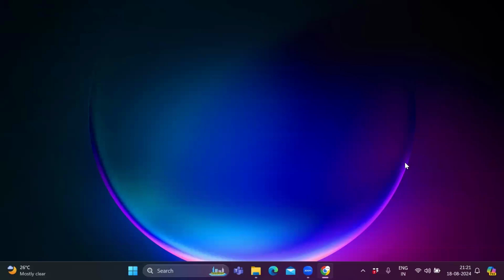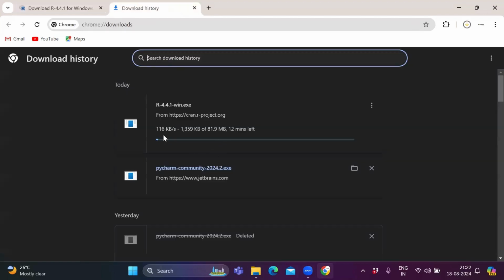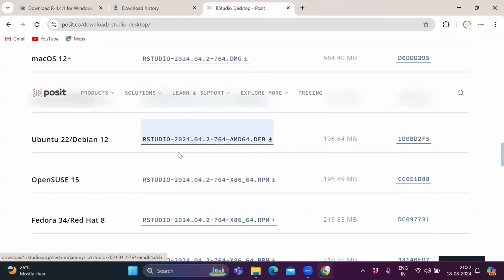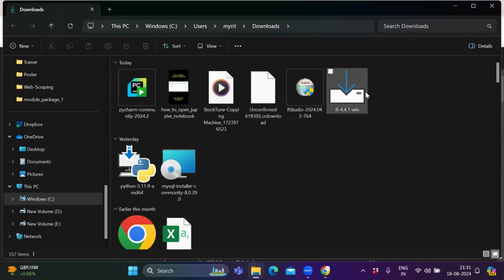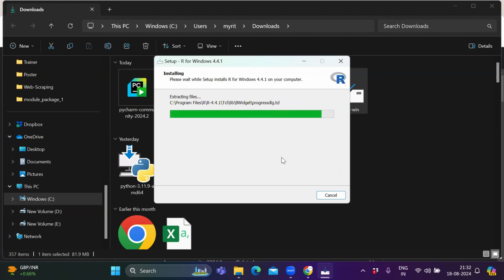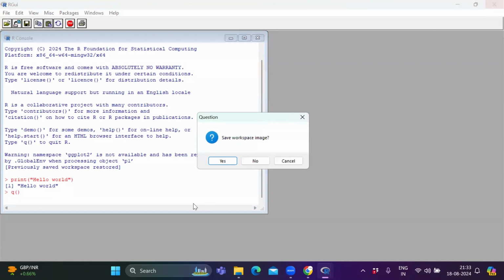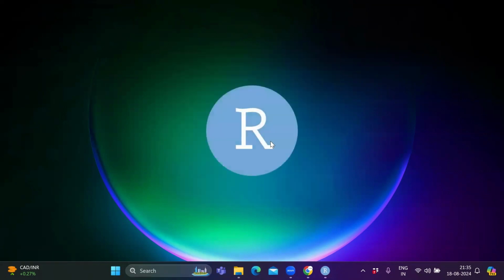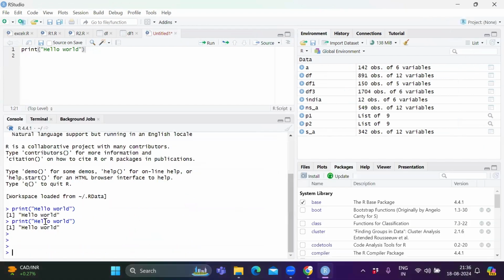How to Install R and R Studio | Step-by-Step Guide for Beginners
Welcome to our comprehensive tutorial on installing R and R Studio! If you're new to R programming or looking to set up your R environment, this video is for you. We'll walk you through each step of the installation process, ensuring you have everything you need to start coding in R.

In this video, you'll learn:

How to download and install R on Windows.
How to download and install R Studio, the powerful IDE for R.
Tips and tricks to get started with R programming.

Why Learn R? R is a powerful language and environment for statistical computing and graphics. It's widely used among statisticians and data miners for data analysis and developing statistical software. By learning R, you can leverage its vast ecosystem of packages and its strong community support.